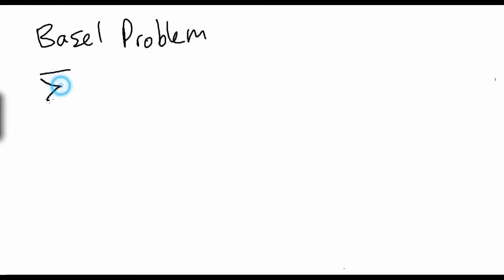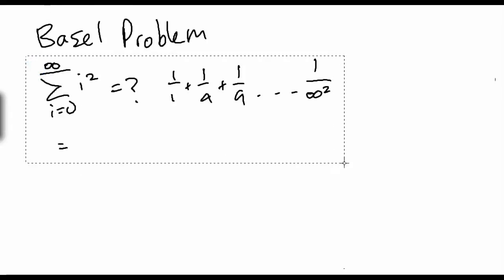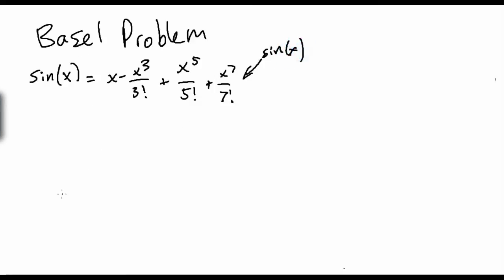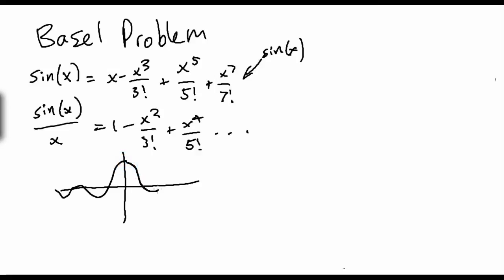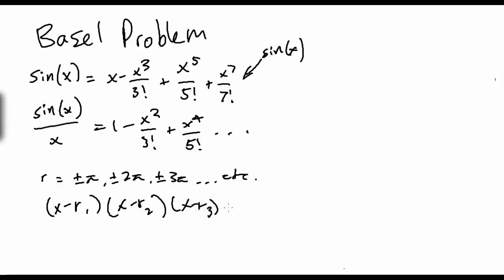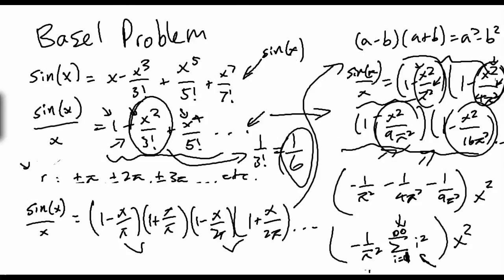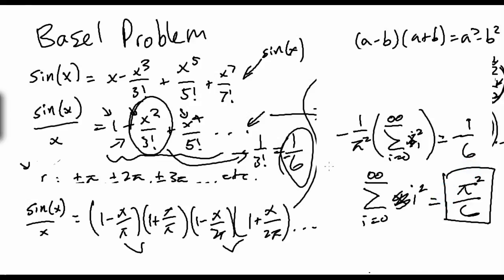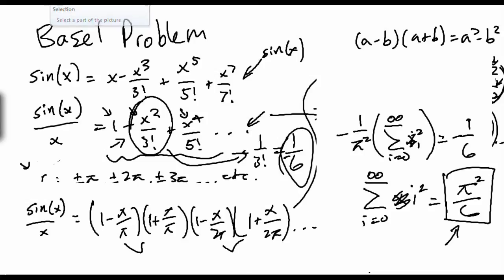The Basel Problem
Today Zong talks about the famous Basel Problem, which was the problem that Leonhard Euler proved first, making his debut as one of the greatest mathematicians in the history of mathematics.